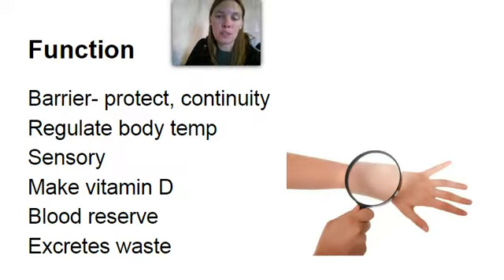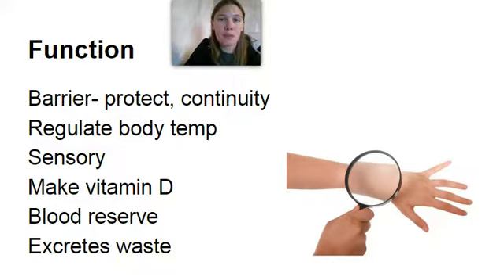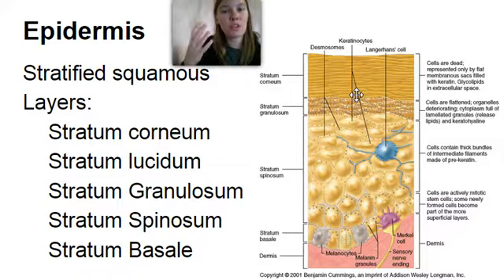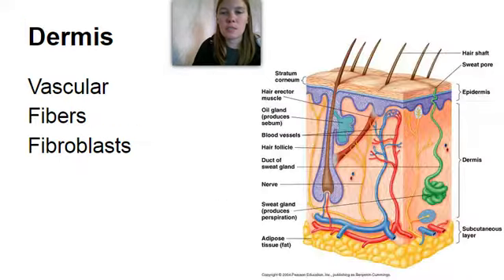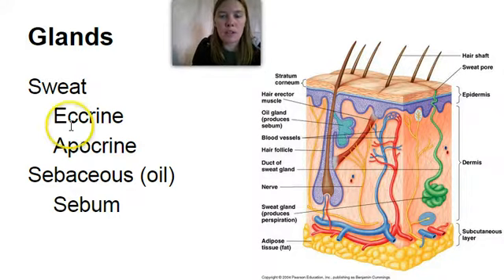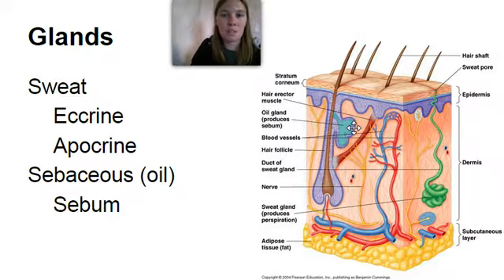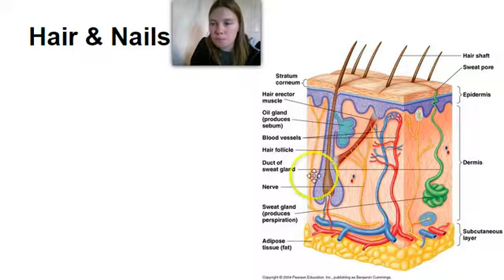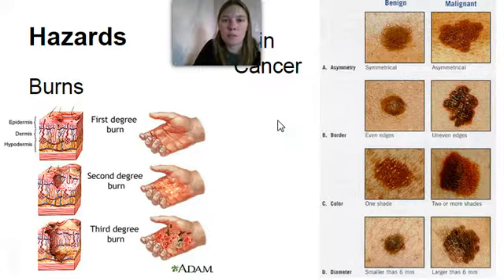Goosebumps, Blisters & Acne, Oh My!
Integumentary Lecture